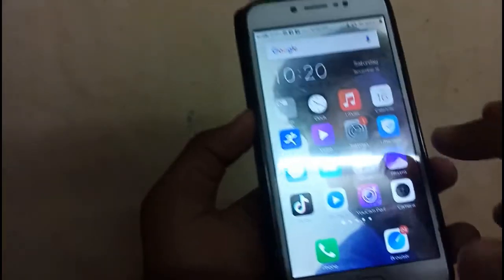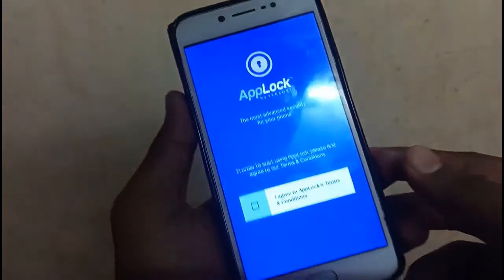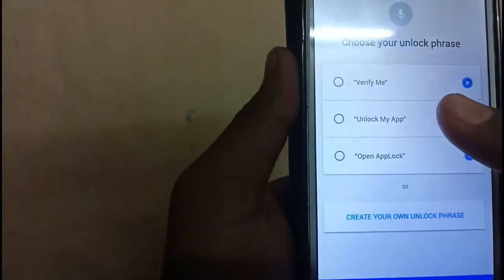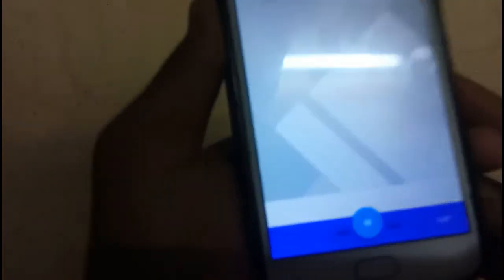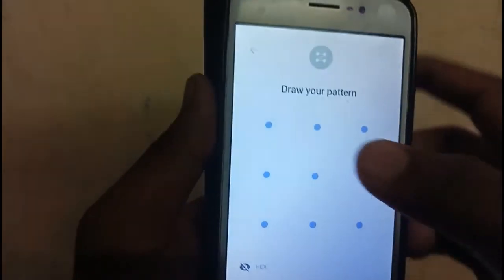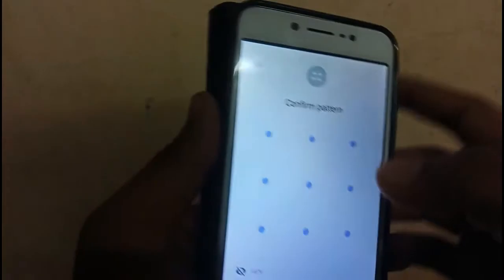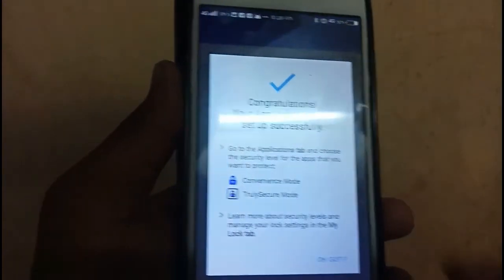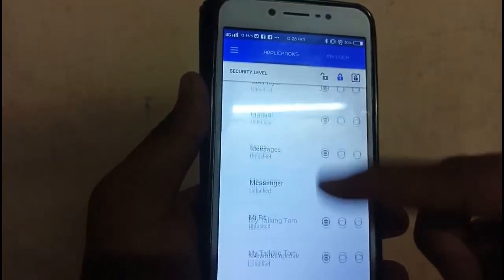how to set face lock for any apps TAMIL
LEARN,GROW&SHARE

This content about is set face lock for any mobile any apps in tamil